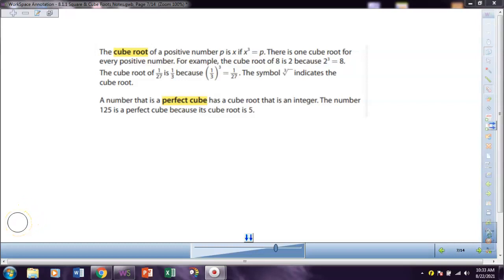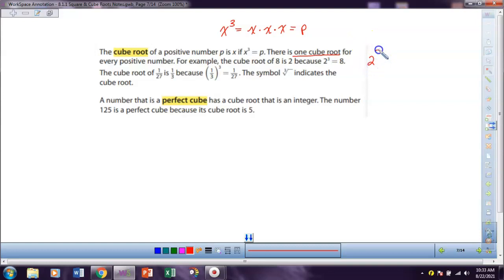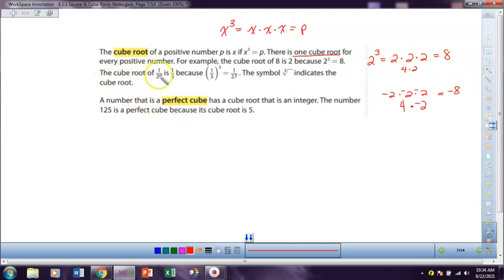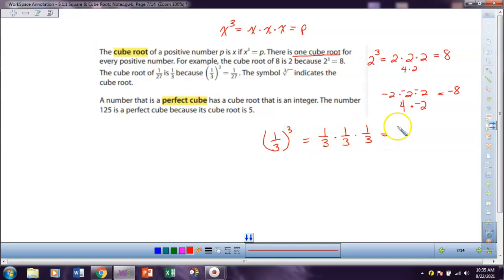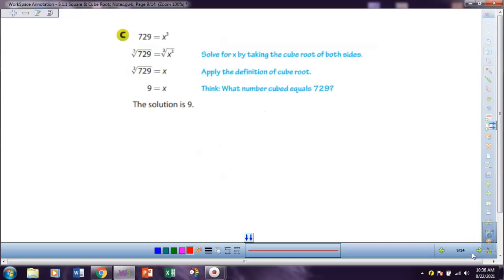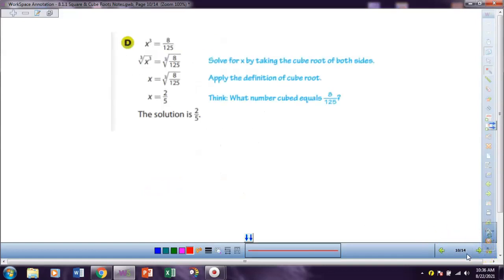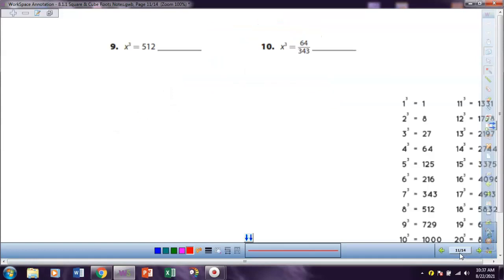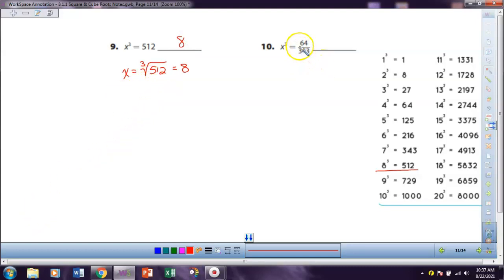Square & Cube Roots Part 2